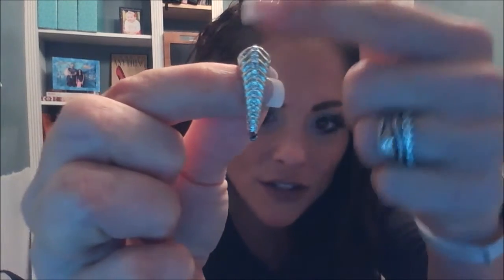Petra Necklace Versatility